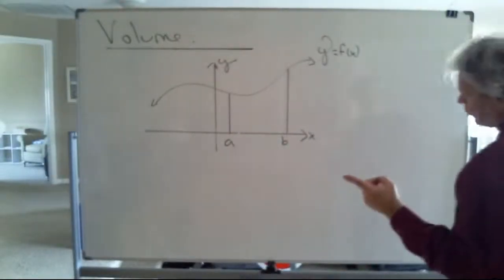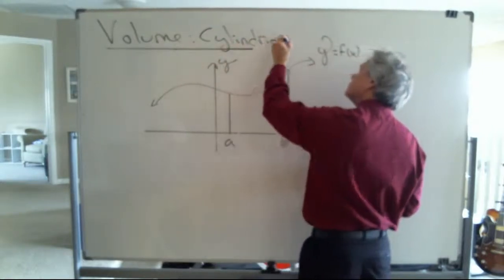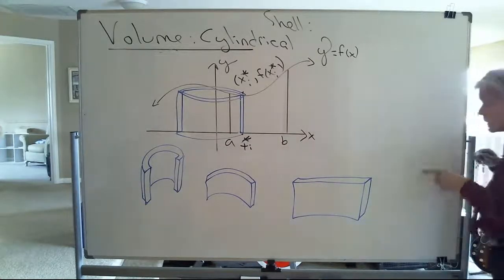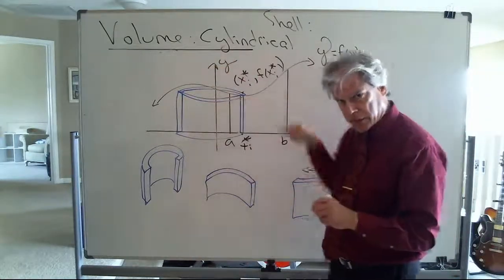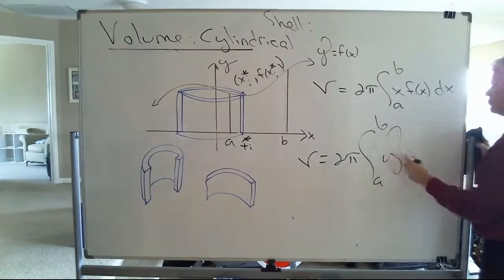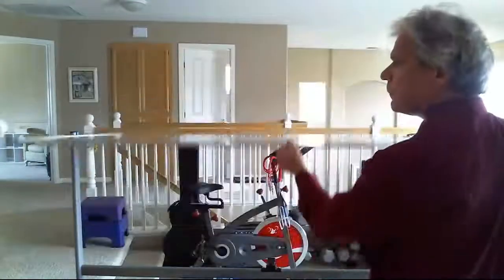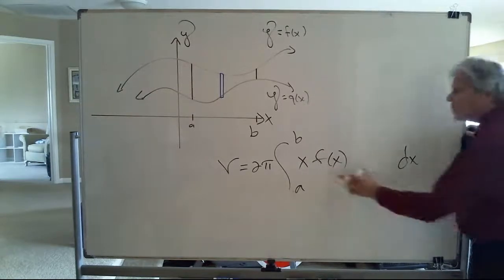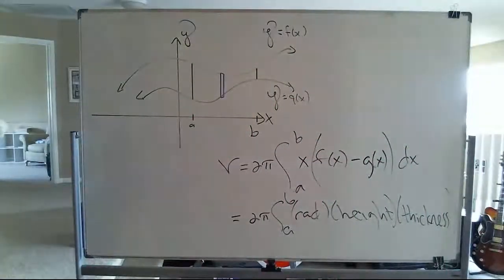Math 31, Volume by Cylindrical Shell